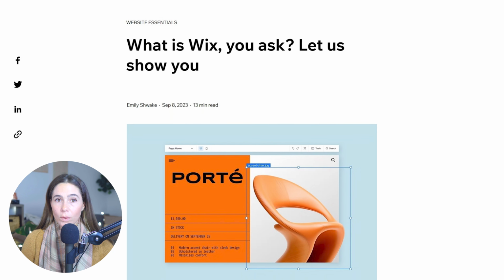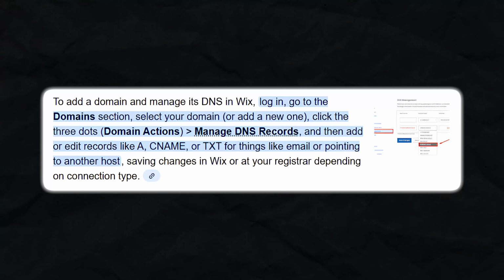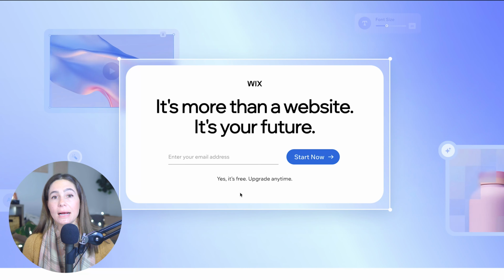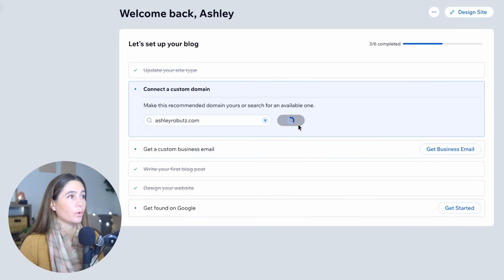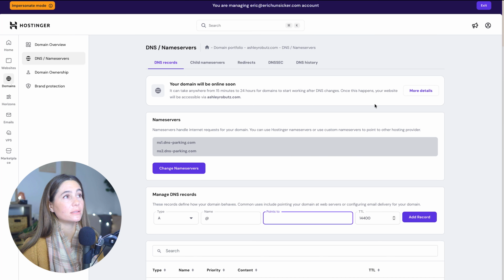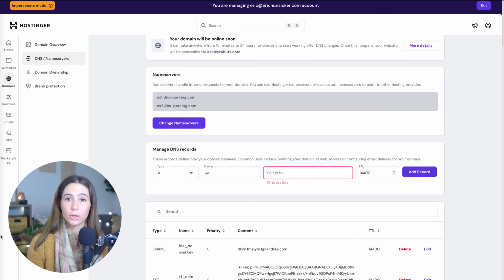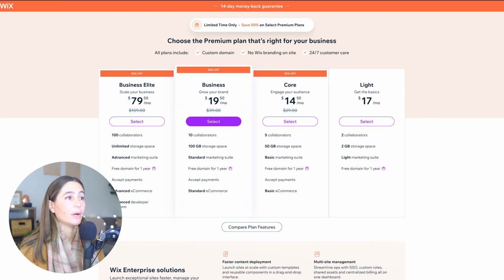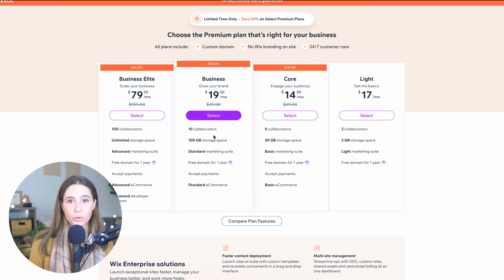How to Connect a Custom Domain to Your Wix Site Step-by-Step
In this video, I’ll go over how to connect a custom domain to your Wix site so your website looks professional and ready to publish. The video explains what Wix is, why a custom domain matters, and how switching from a wixsite.com address improves trust and branding. It walks through the Wix dashboard and shows how domain connection works step-by-step. This guide focuses on turning a Wix site into a real website with a clean branded URL.

Our favorite website builders & tools:
🖥️ Hostinger (Host and build 100 different websites for under $3 per month):

Be sure to watch this video all the way as I cover the full process for connecting a domain you already own to Wix. The tutorial explains DNS settings, name servers, domain registrars, and DNS propagation in simple language. These steps help keep the Wix domain setup smooth and stress-free.

Wix is a cloud-based website builder that makes domain setup and site publishing simple. It handles hosting, security, and DNS management inside one dashboard. Connecting a custom domain on Wix links the site, domain name, and branding into one system. This recap shows how Wix helps launch a professional website without dealing with complex backend tools.

– Ashley

Timeline:
0:00 - Introduction
0:52 - What the Product or Service Is
2:08 - Key Features (Explained Simply)
3:32 - Tutorial: How to Connect a Custom Domain to Your Wix Site
6:13 - Pros and Cons
7:57 - Pricing Overview
9:32 - Should You Choose This?
10:01 - Conclusion